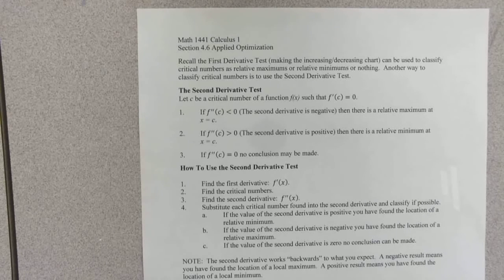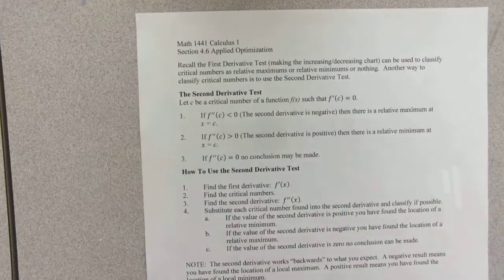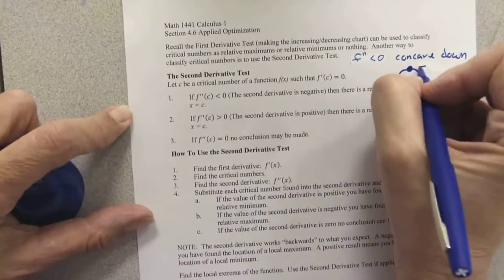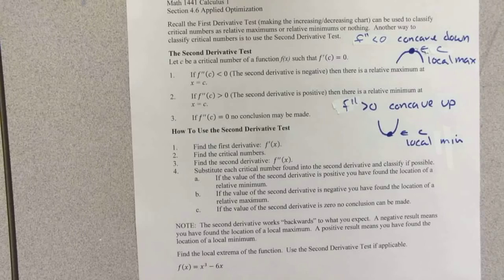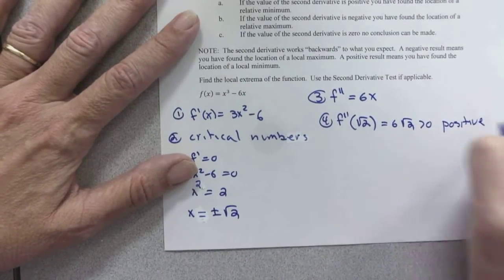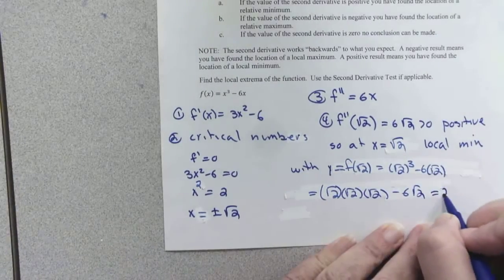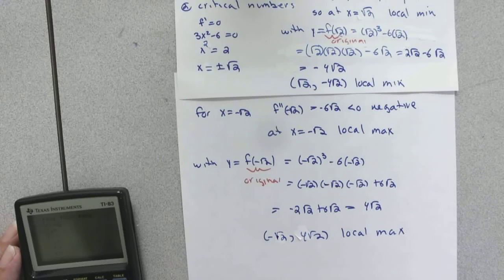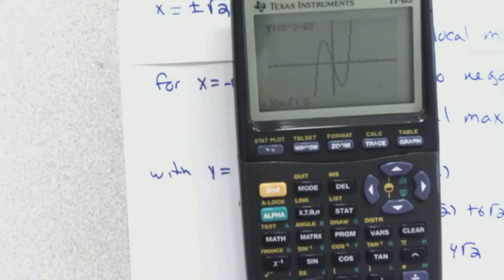Calculus 1 Section 4.6 Video 1